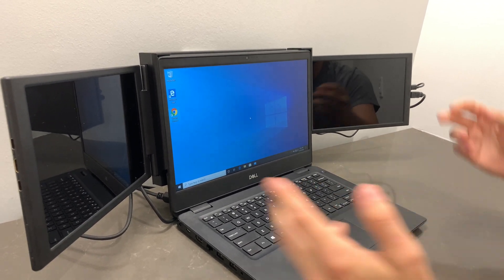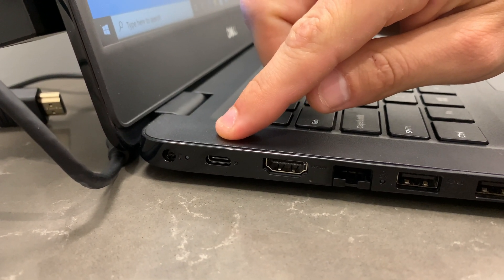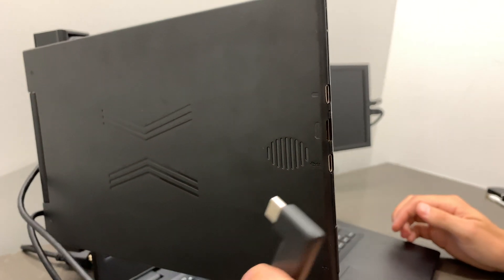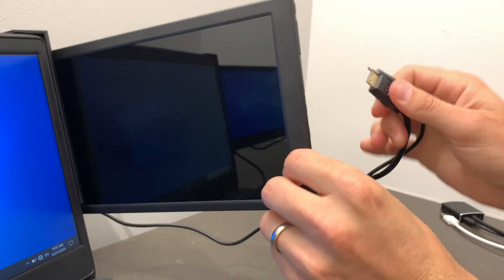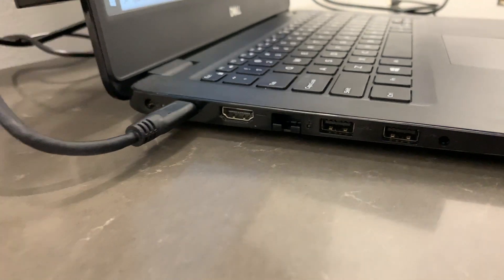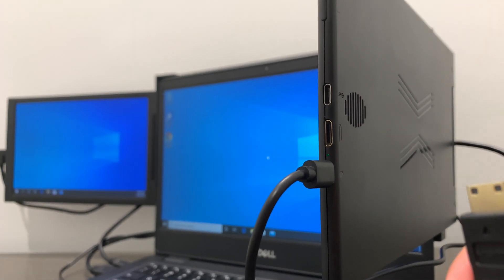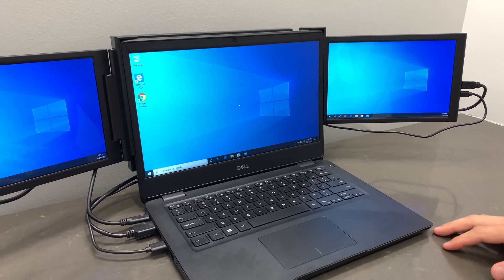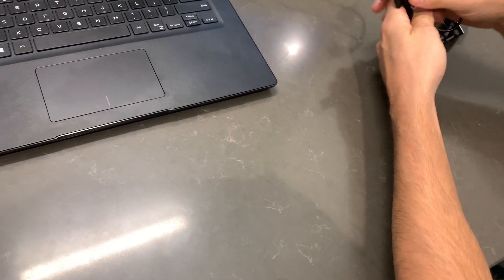Xebec Tri-Screen Troubleshooting - How to connect